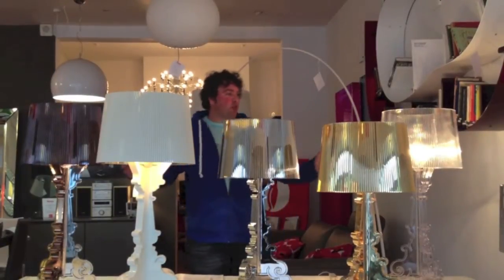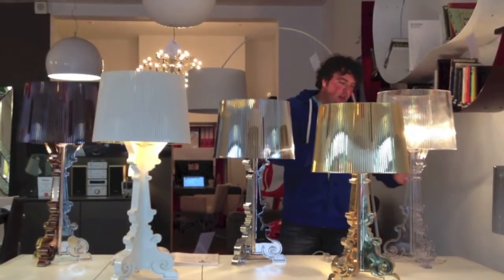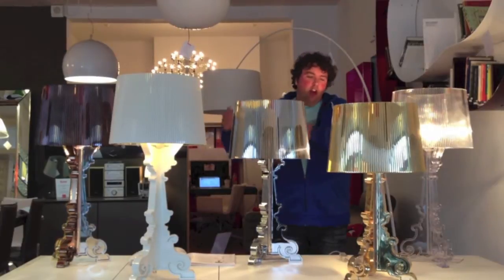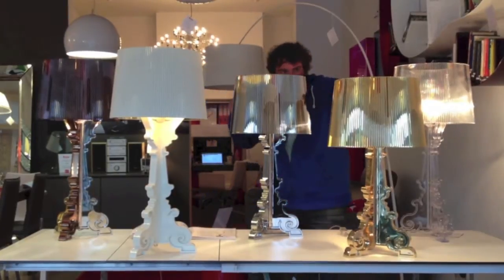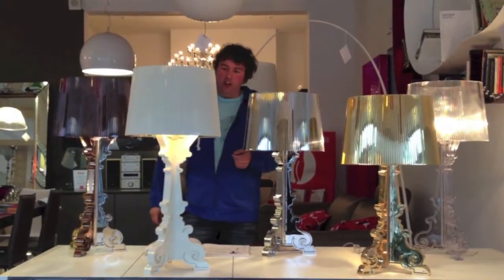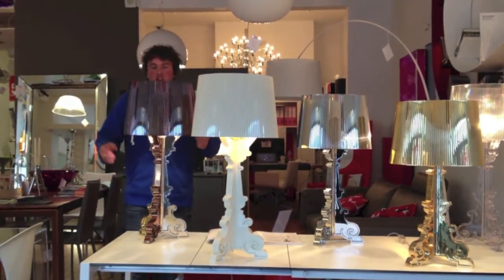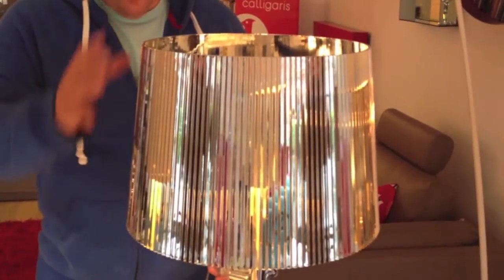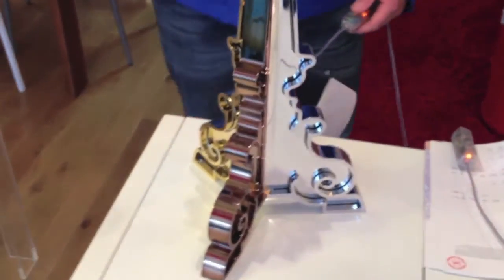Scossa Kartell Bourgie Lamp